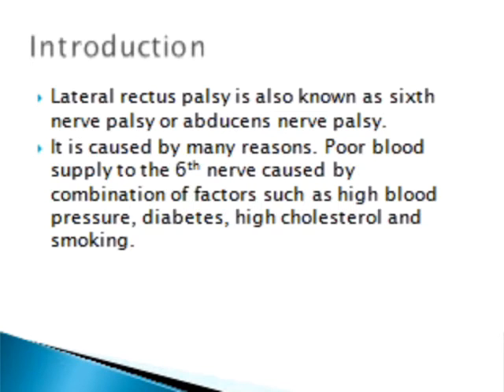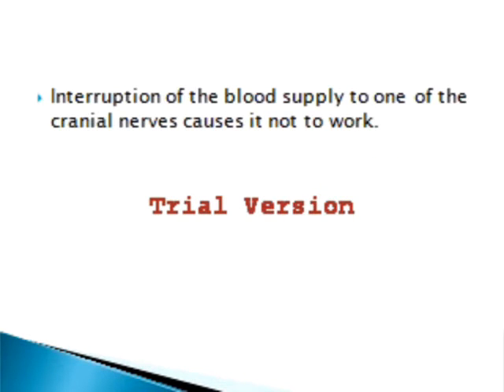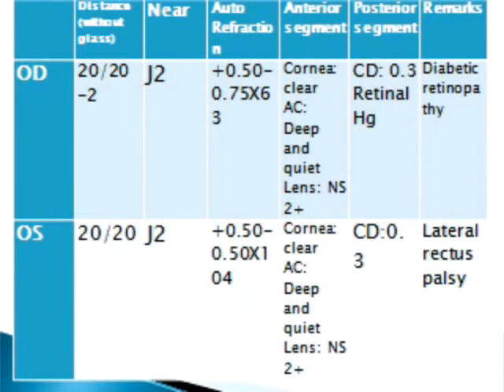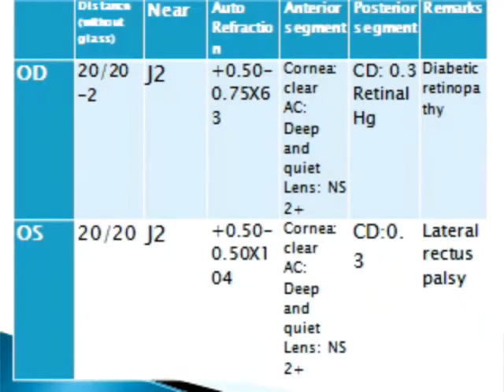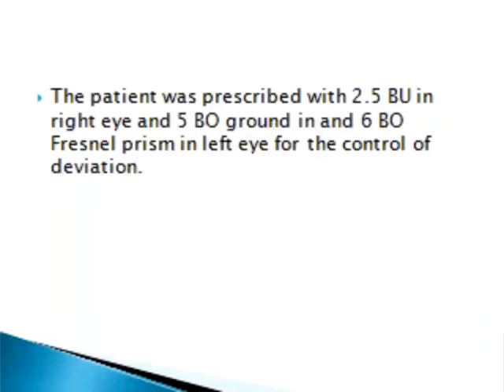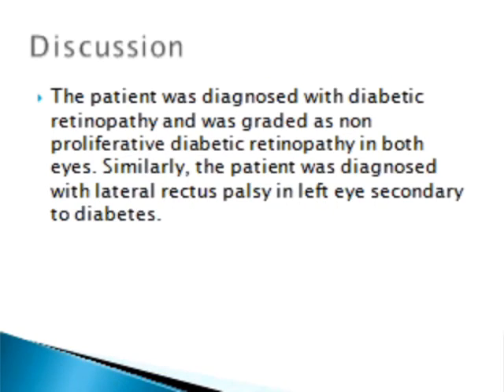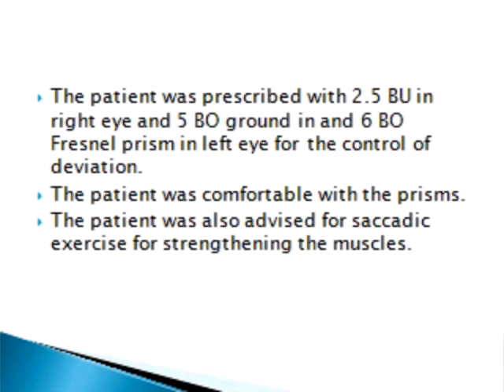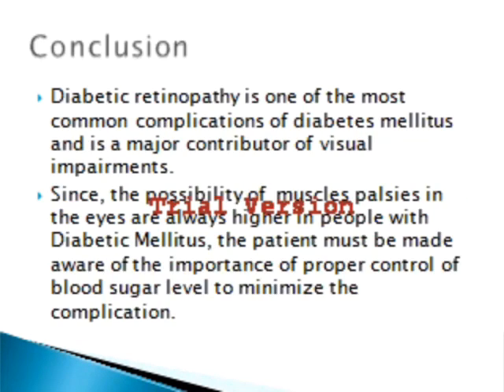Optometric management of letral rectus palsey secondary to diabetic mellitus